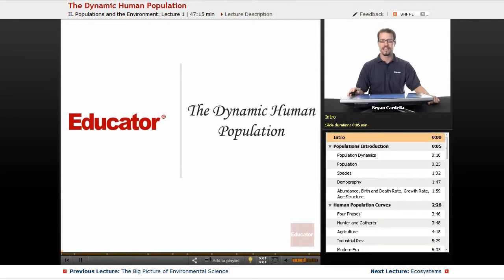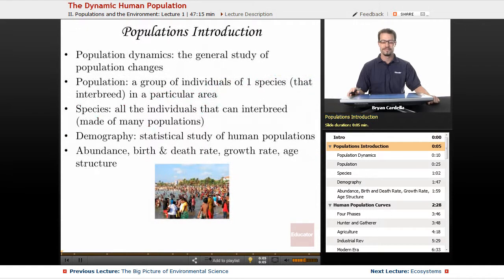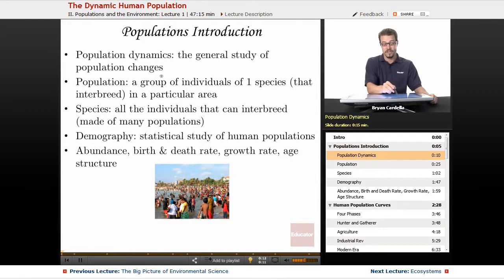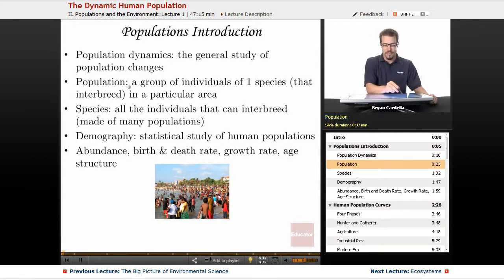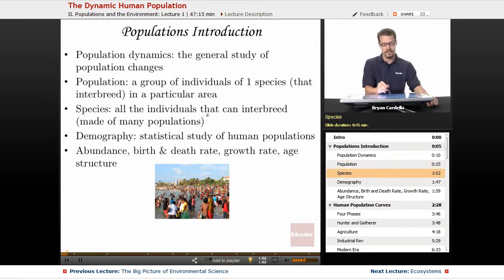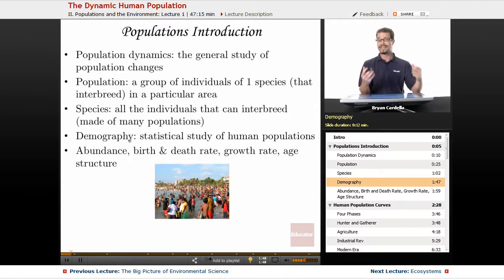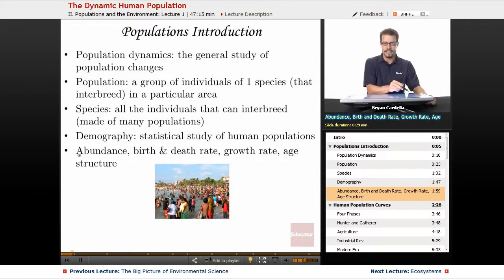“The Dynamic Human Population” | AP Environmental Science with Educator.com